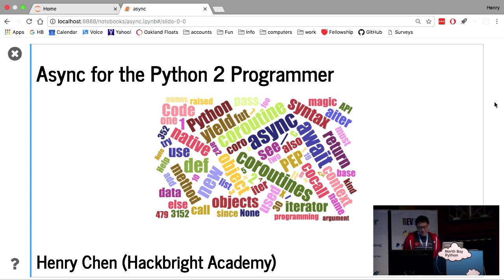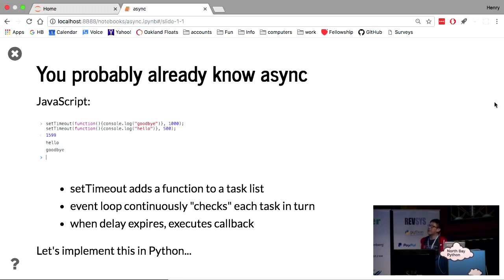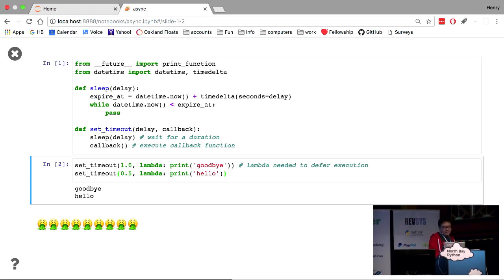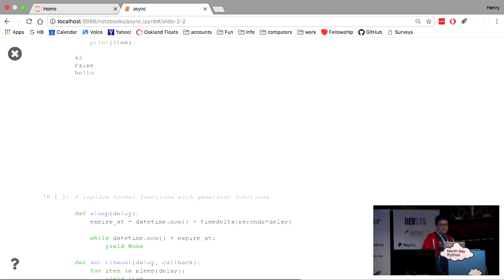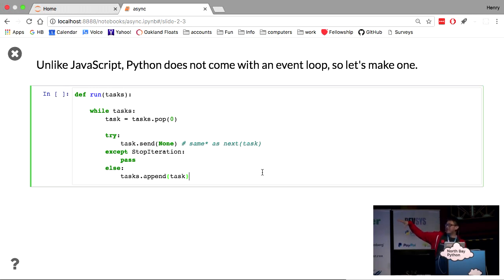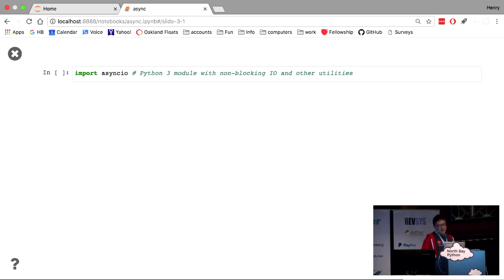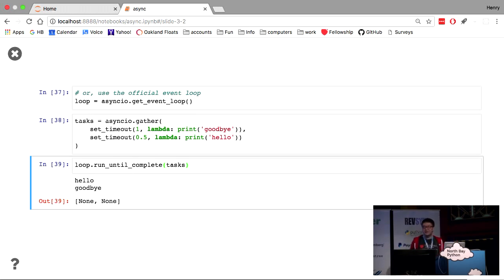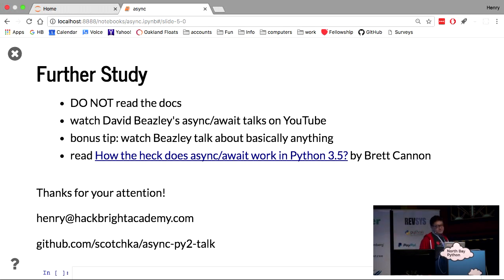Async for the Python 2 Programmer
Henry Chen

# Background

* Why async? CPU bound vs IO bound processes.
* Concurrency is not the same as multithreading
* Single threaded concurrency

# Generators - already in Python 2 !

* Generator - a function you can pause!
* How to implement async with generators and event loop in Python 2
* Real working code - a Python version of the JavaScript setTimeout function

# What is new in Python 3 ?

* async/await - really generators in disguise!
* asyncio library - ready made event loop and IO functions
* new syntax and new library are independent - you can mix and match old and new!

About North Bay Python

A single-track conference north of the Golden Gate, focused on community, collaboration, and all things Python.

North Bay Python is a two-day, single-track Python conference held at the Mystic Theatre in Historic Downtown Petaluma, California, over the weekend of December 2 & 3, 2017.

We're a nonprofit conference for professionals, enthusiasts and students alike. We're focused on inclusion, accessibility, diversity, and affordability. Most importantly, we're planning a great lineup of talks from all over the Python ecosystem, with plenty of time to meet new people and develop new ideas.

Our venue, the Mystic Theatre in Downtown Petaluma, is a beautiful example of an early 1900s Vaudeville theatre. You can find over 50 different food and drink options a short walk away, and the nearest hotel is only a block away.